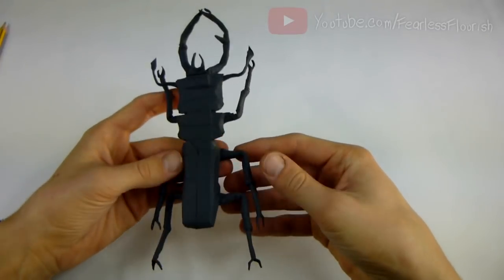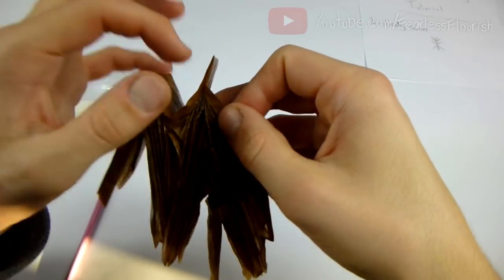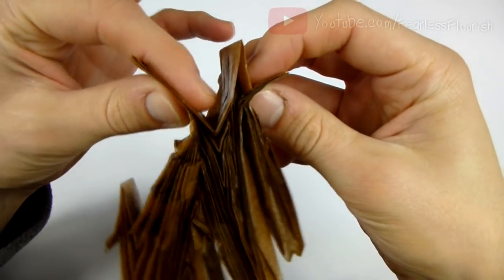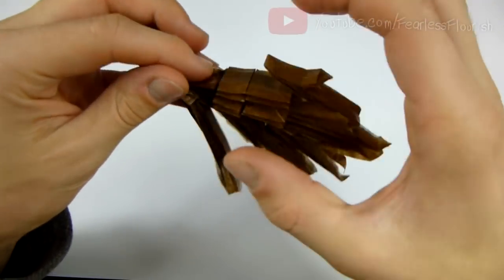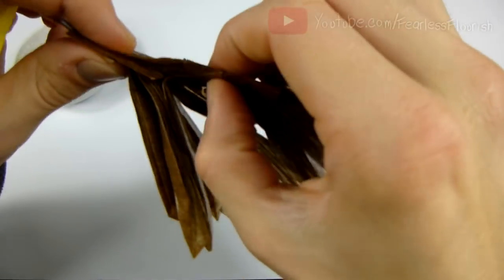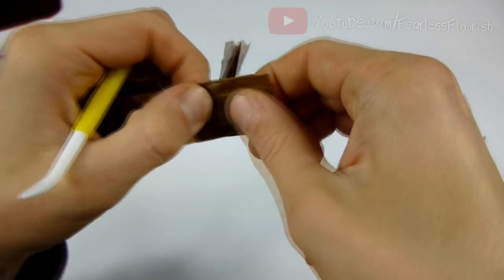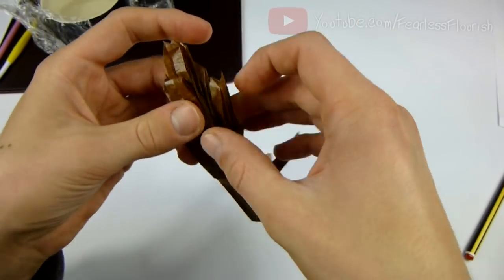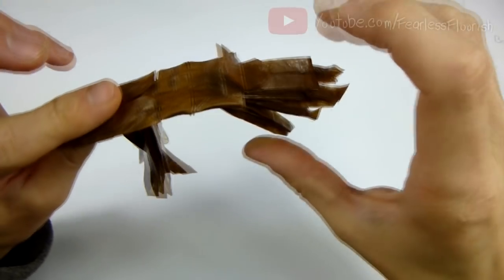Origami ADVANCED Insect Shaping Tutorial (Robert Lang - Stag Beetle) - Part 1/2 (Flat Insect)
fe4rlessgt

--  Fearless GT --
--         Ye           --